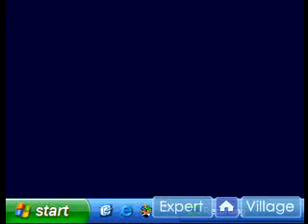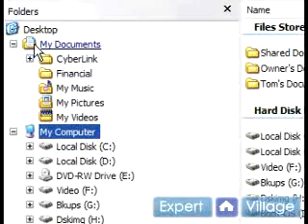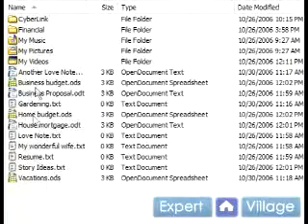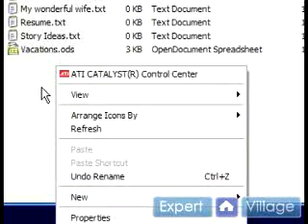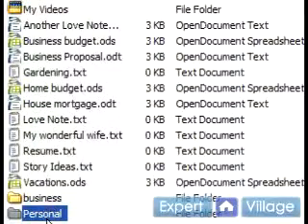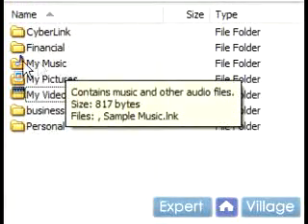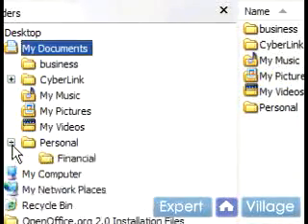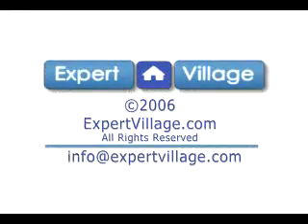Learn Basic Computer Skills : Organizing Files in Microsoft Windows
Organizing files in Microsoft Windows is crucial when you want to find those files again, get a tutorial in this free video.

Expert: Ross Safronoff
Ross Safronoff of Awake Entertainment has a long history with and love for media creation, dance, electronics, software development and anything that fuses creativity with technology.